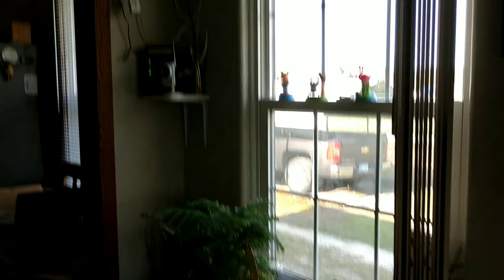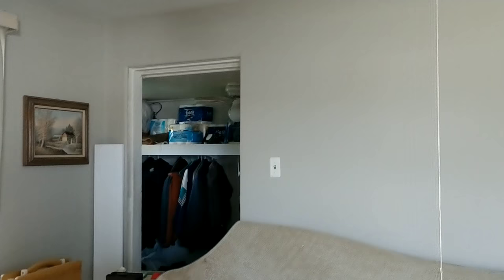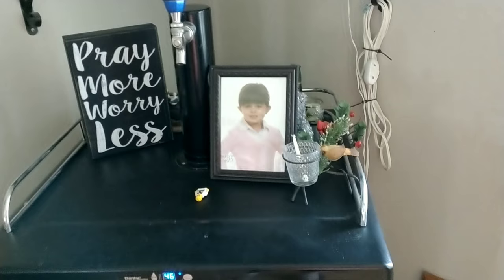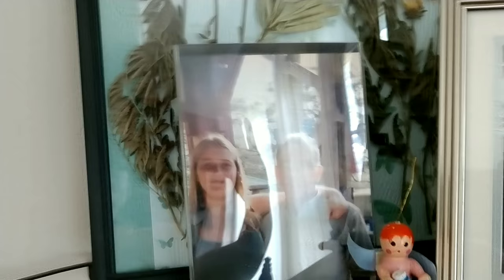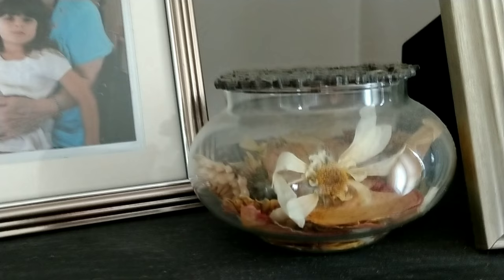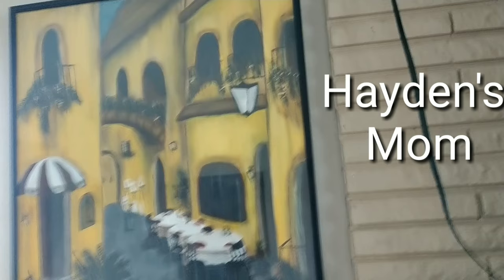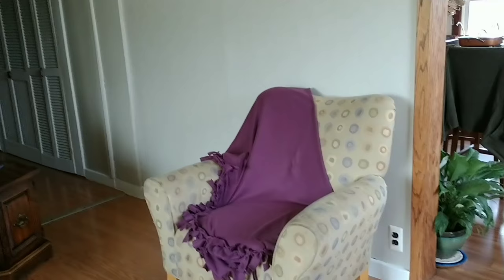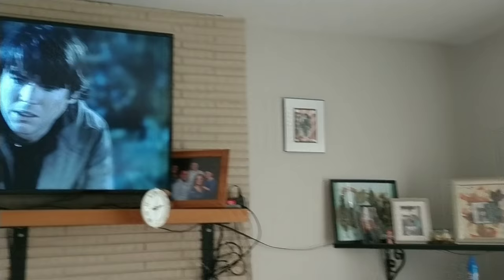Spring cleaning join me (#506)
want to send something
Snail mail
Jackie Newton